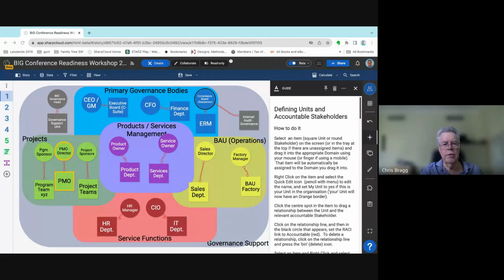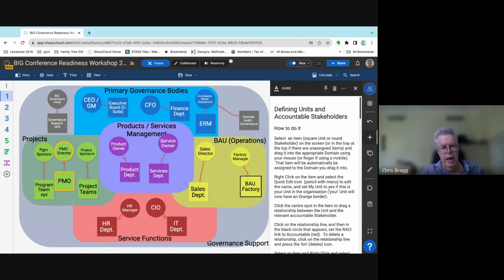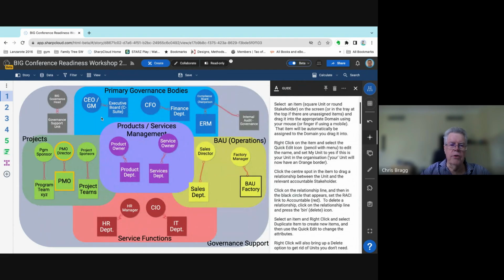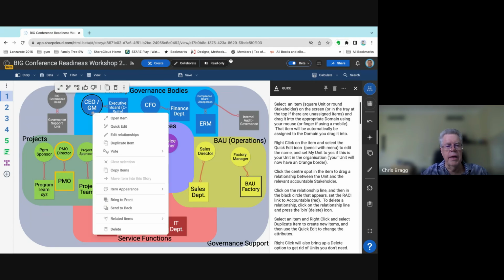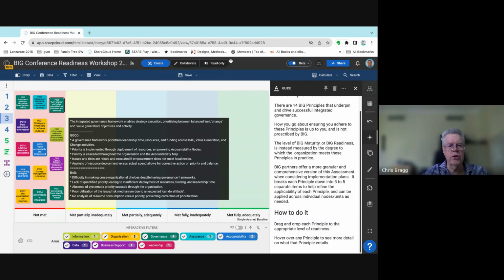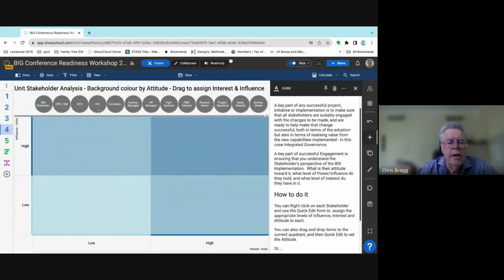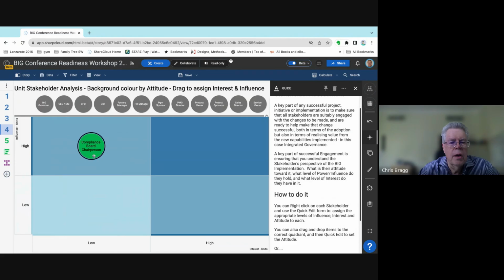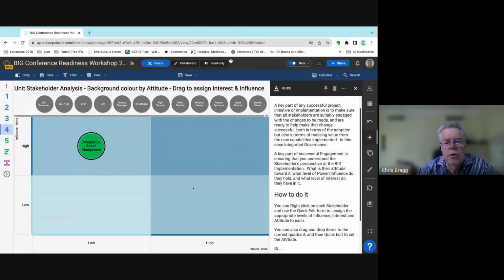BIG Readiness - Instructions for the workshop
Instructions on how to login to, upload an example to, and use the BIG Readiness Model in SharpCloud.
To support the BIG Readiness Workshop